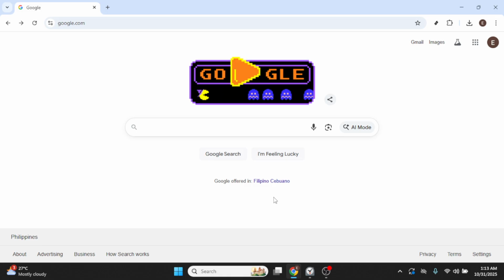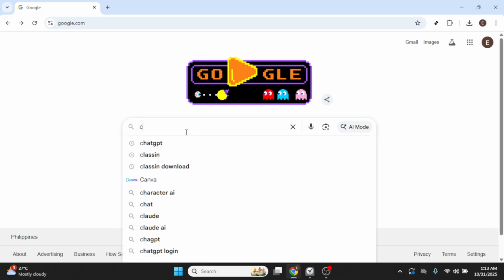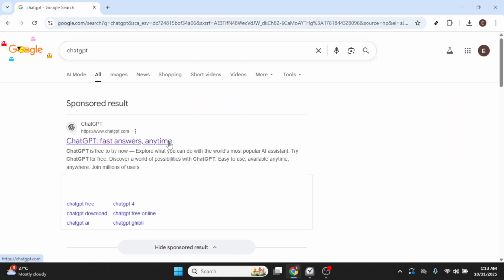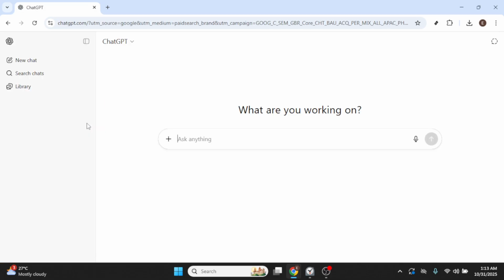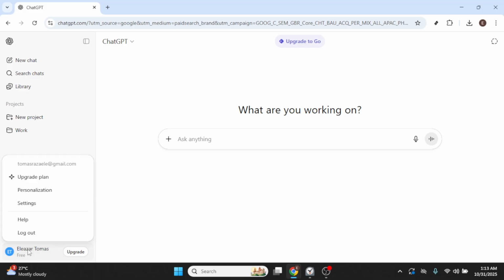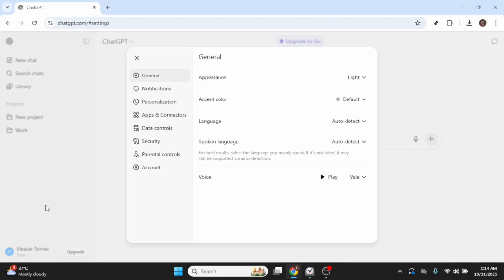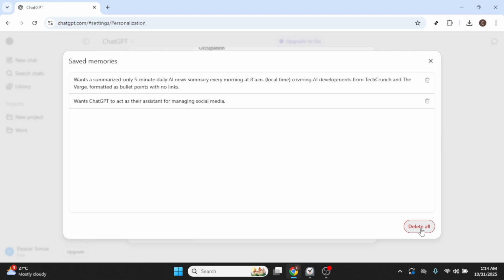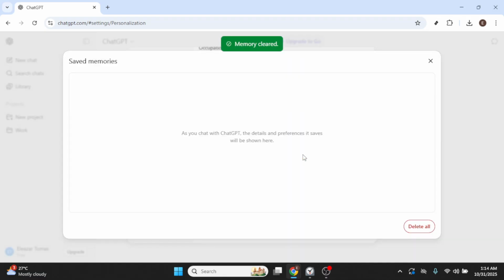How to Fix ChatGPT Memory Full Error 2025 (Quick Guide)